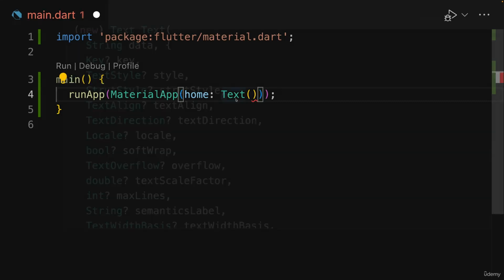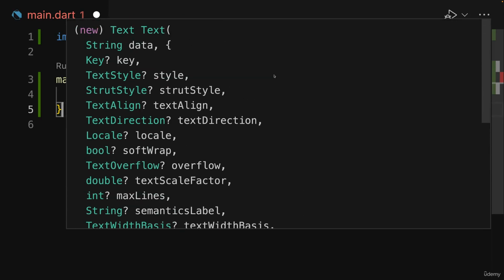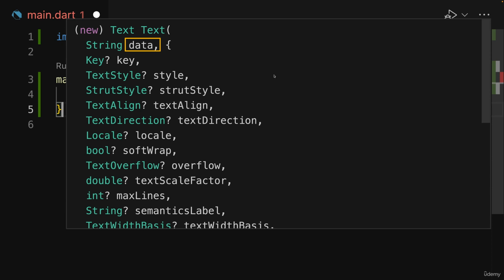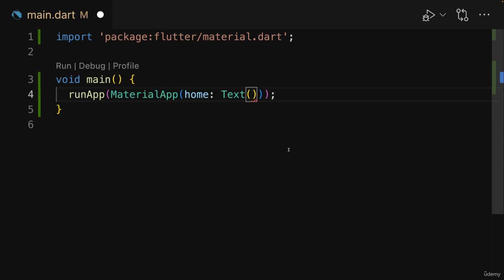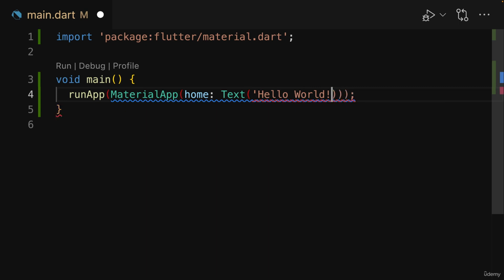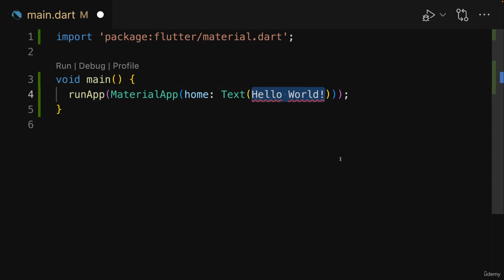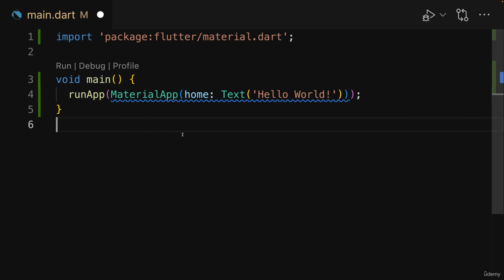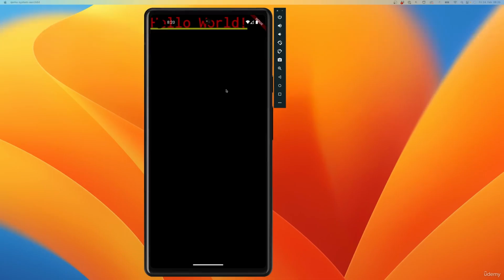24 Combining Multiple Widgets